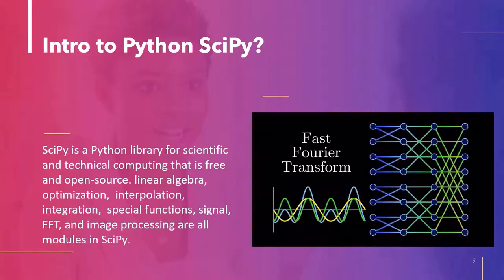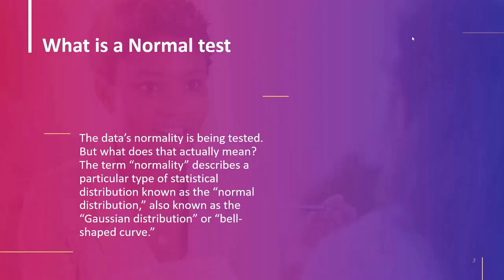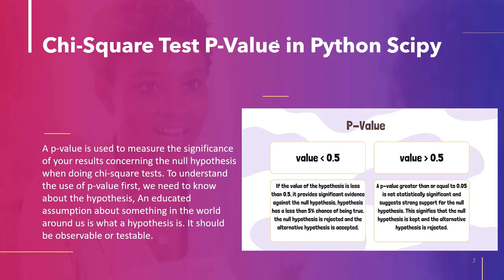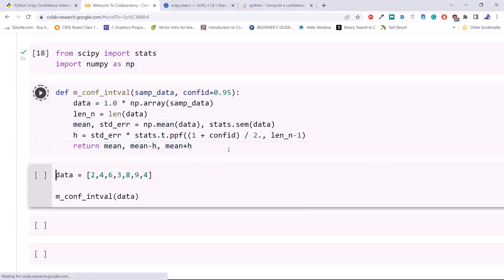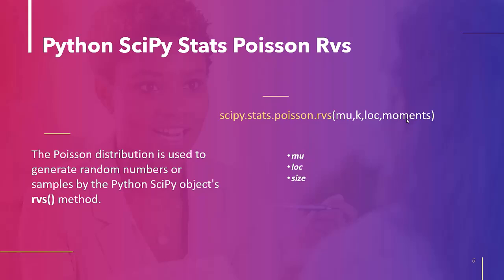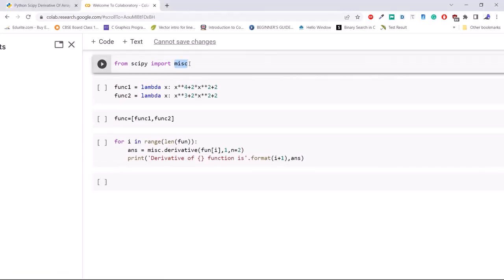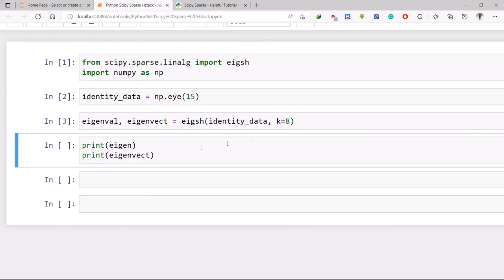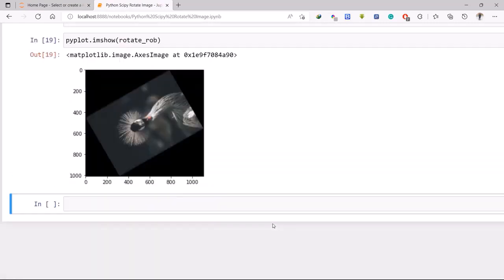Complete SciPy Tutorial: From Z-Scores to T-Tests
Learn Python SciPy from the basics with this complete tutorial focused on statistical analysis using the scipy.stats module. In this video, you'll learn how to calculate Z-Scores, find the Mode, perform Normality Tests, T-Tests, Chi-Square Tests, and work with the Poisson Distribution using practical Python examples.